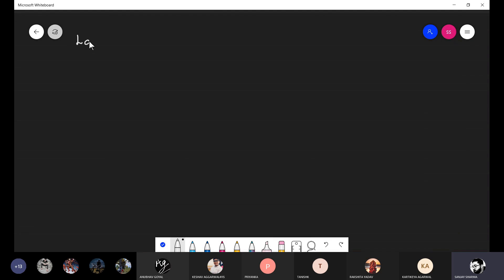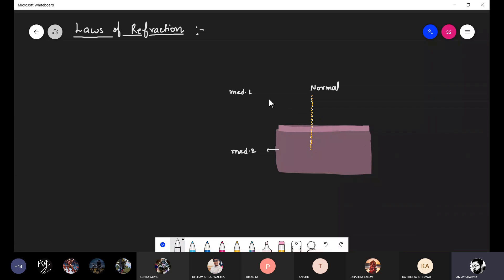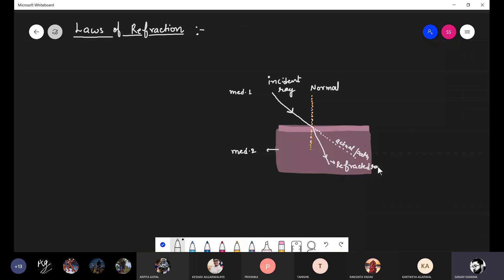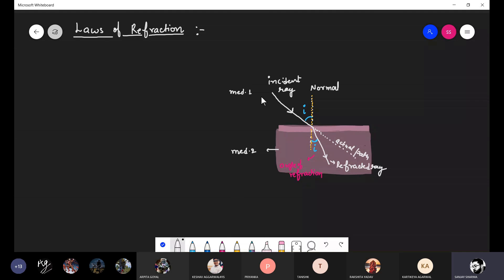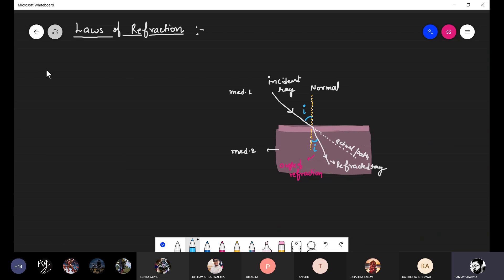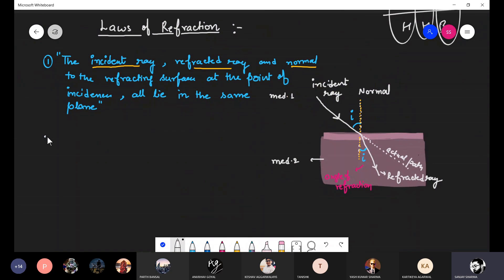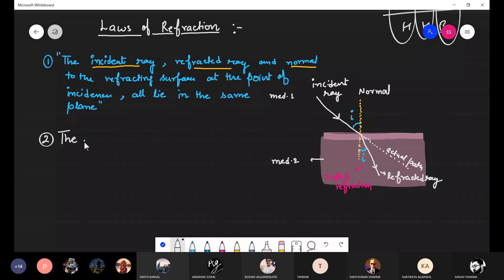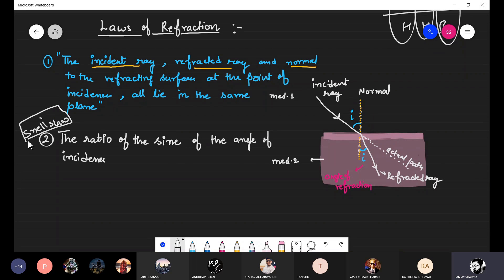Refraction of light Snell's Law | CBSE NCERT ICSE | Olympiad NTSE Light